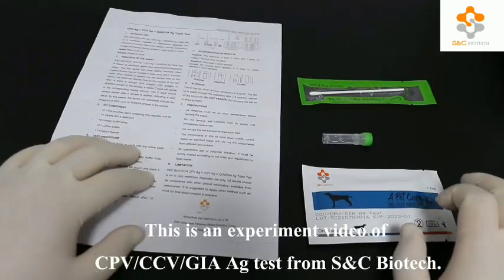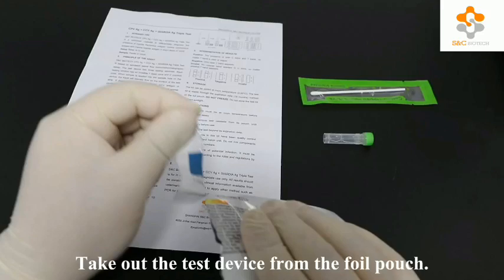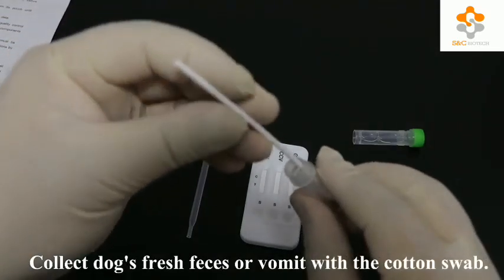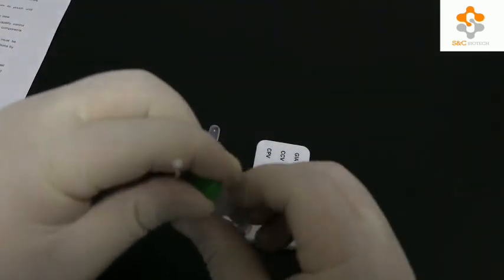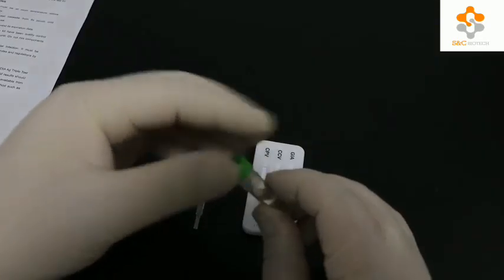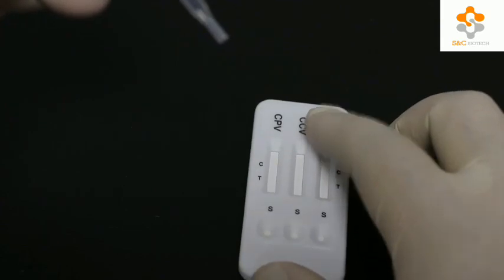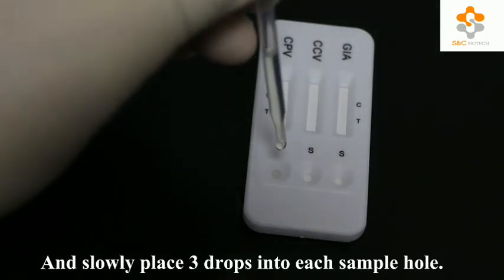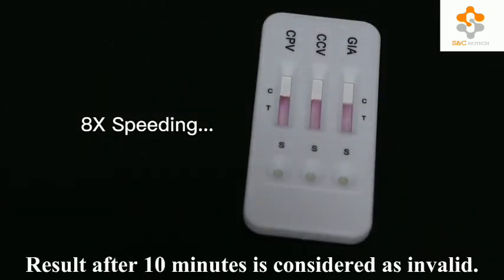CPV/CCV/GIA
How to use CPV/CCV/GIA to get accurate results？